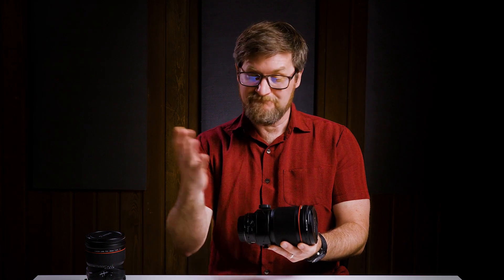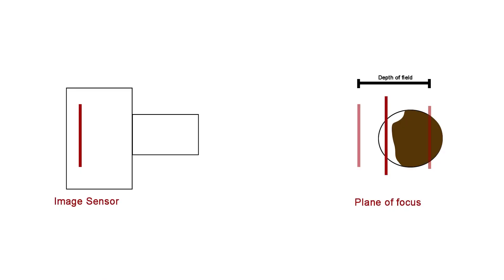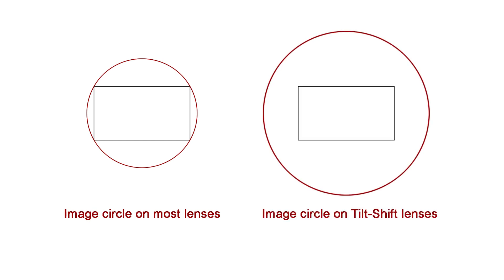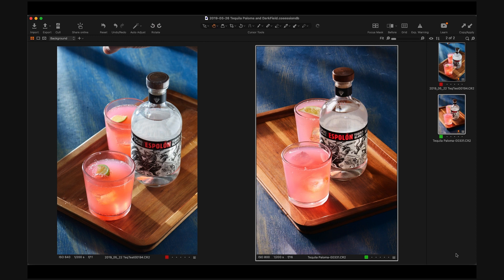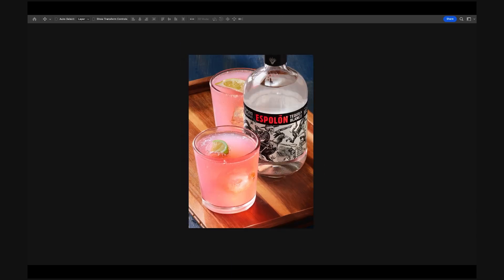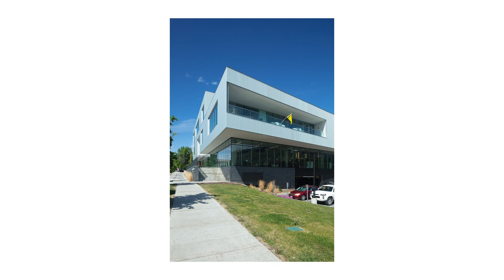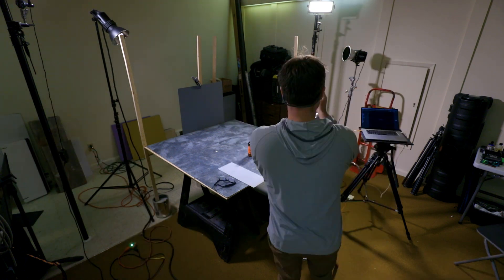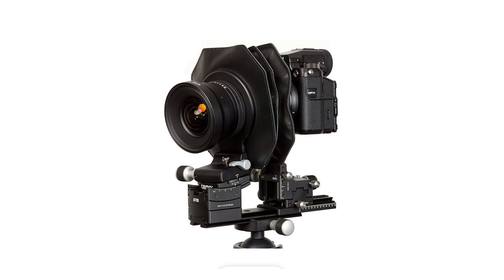Tilt Shift Lenses | How do they work and do we care?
In this video, Jeff describes the Scheimpflug Principle, how tilt-shift lenses work, his experience using the Canon 24mm, 90mm and 135mm TS lenses - and how they are employed by specialists like product, architectural and landscape photographers.

Canon lenses are used in this video - but the concepts apply across all perspective control lenses of any type or brand. It will be worth keeping an eye on any new TS lenses coming down the pipe as well...
Gear Used to Make this Video
Canon C70
Canon 16-35L
Canon 24-70L
Canon 24mm TSE
Canon 90mm TSE
Canon 135mm TSE
Canon 5D Mark IV
Canon R5
Sennheiser MKH50
Lectrosonics SMDWB
Lectrosonics SRc
Sound Devices MixPre10ii
Adobe Photoshop